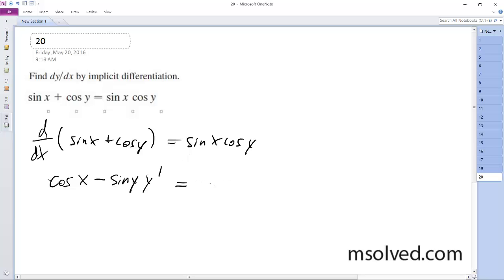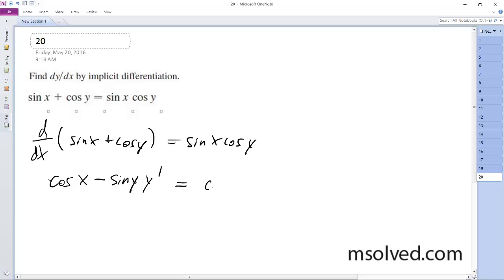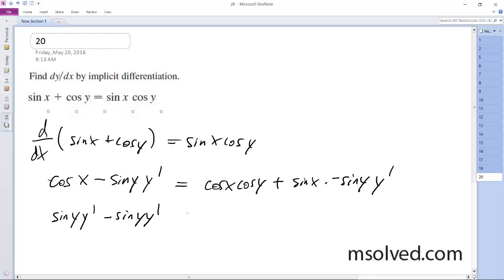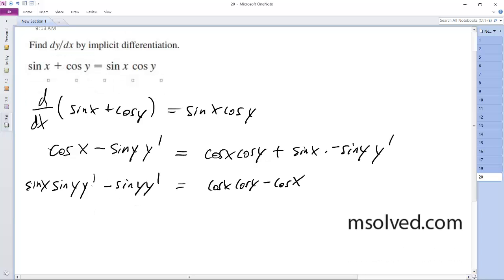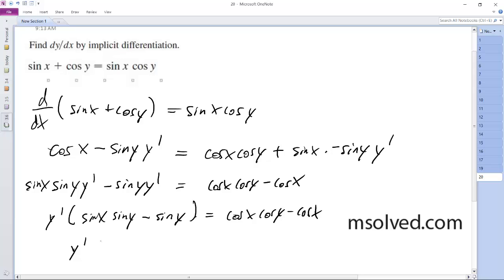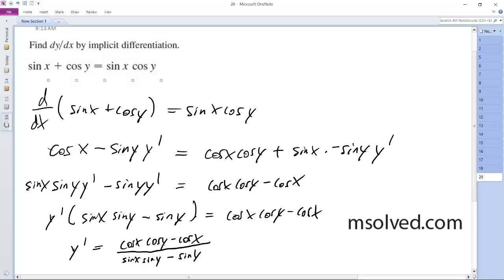sin x + cos y = sin x cos y, Find dy/dx by implicit differentiation